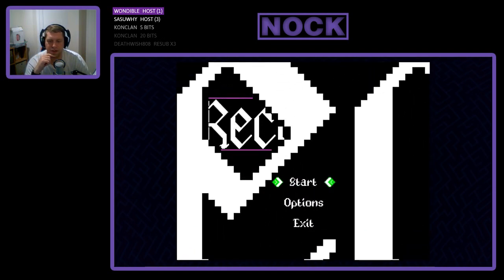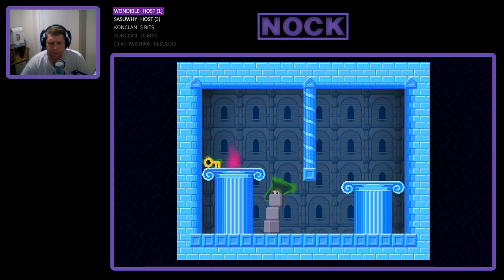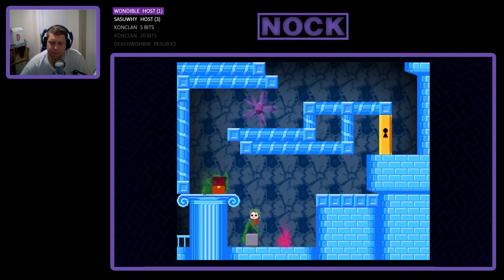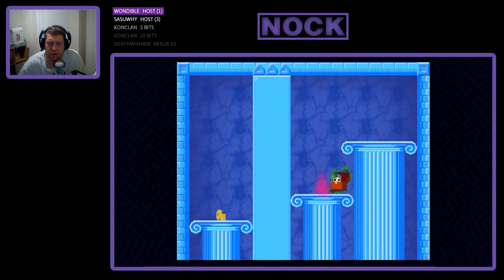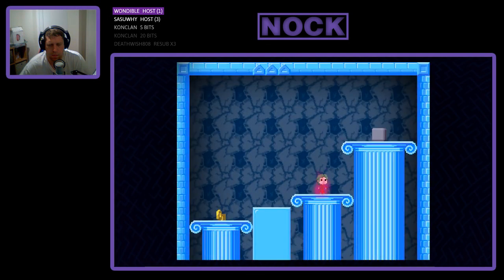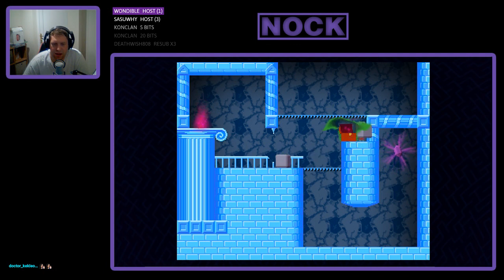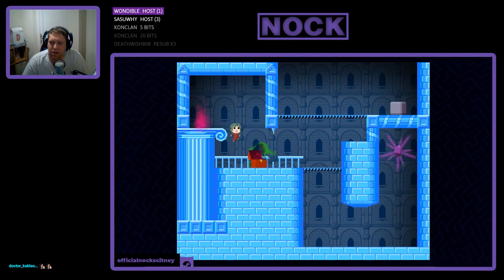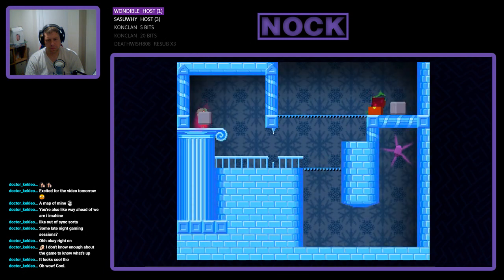Nock Plays | Recursed - Ep.24 - The Ice Palace DLC (Part 2)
Welcome to my play through of Recursed: The Ice Palace DLC